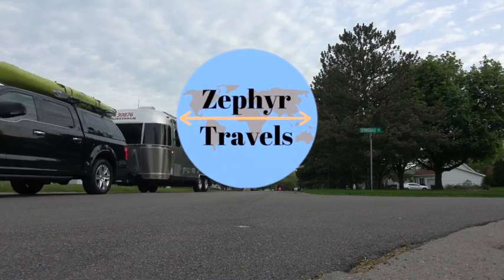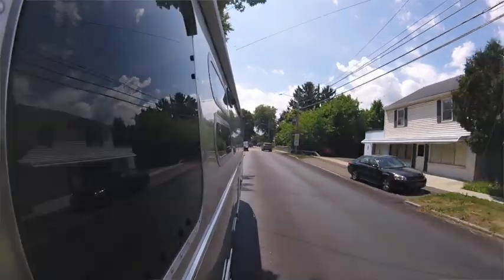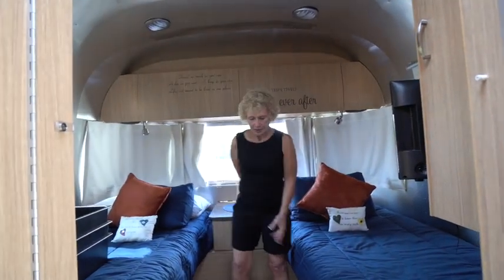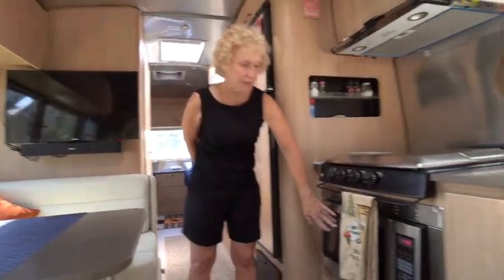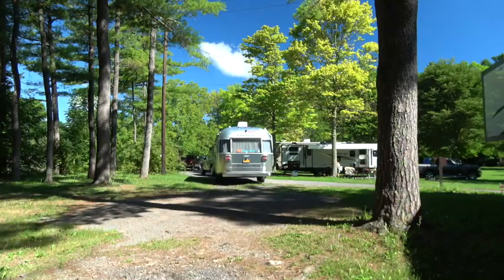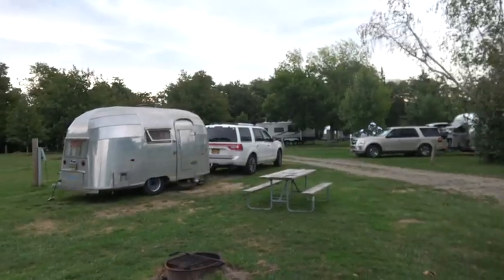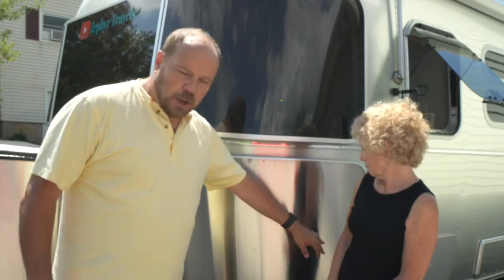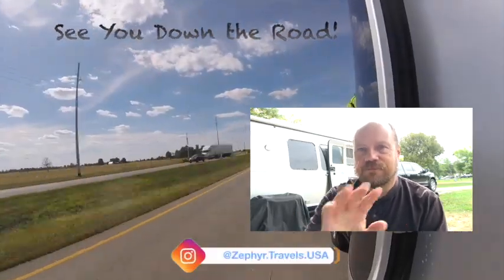What’s it Like to own an Airstream| ZEPHYR TRAVELS - RV Lifestyle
Should you buy an Airstream? This week we share what it is like to own am Airstream.  What do we like best about the design and would we buy one again.

RV:  2017 Airstream 28 Flying Cloud
Truck:  2015 Ford F150 Platinum 3.5 Ecoboost
Bikes: Rad Power Bikes Rad Mini
Kayaks: Hobie Oasis 14'

CAMERA GEAR